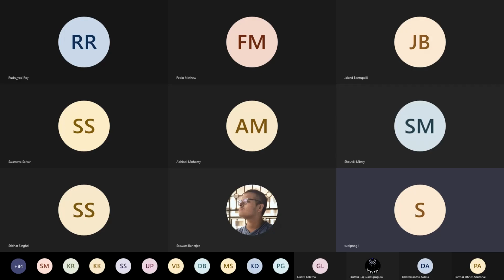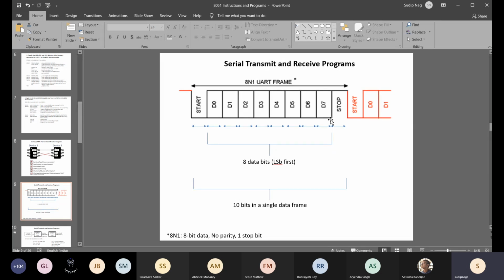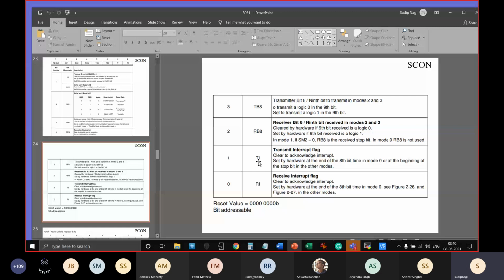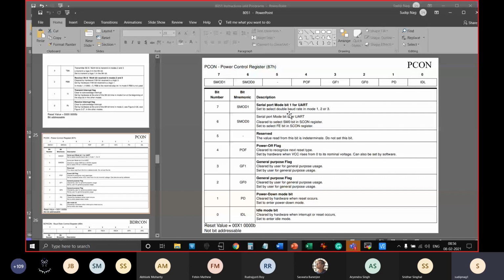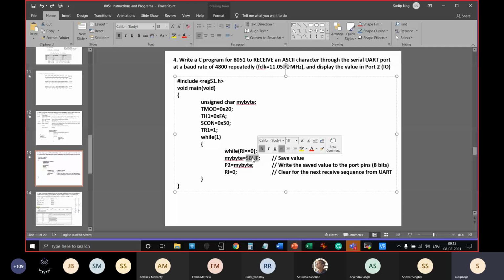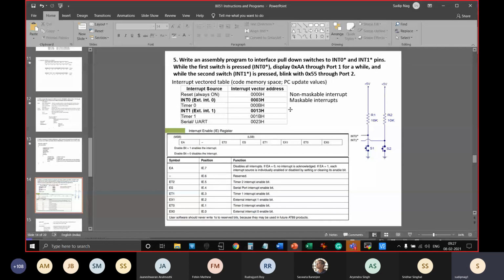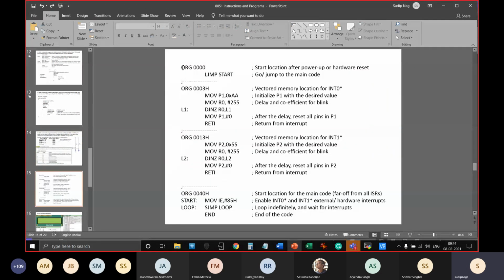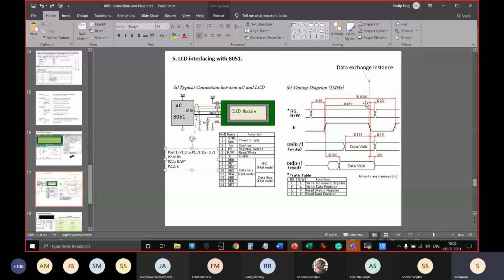MEES 08/02/2021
More Topics You Can Find Here

12. To join open and free classroom for Data Science, please

14. You can review our channel